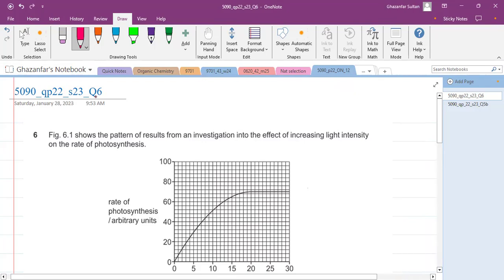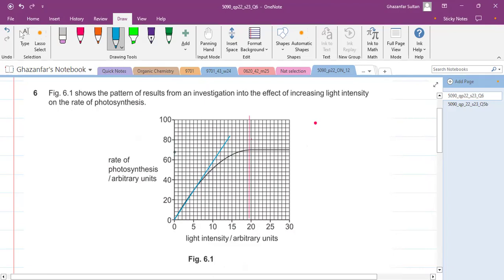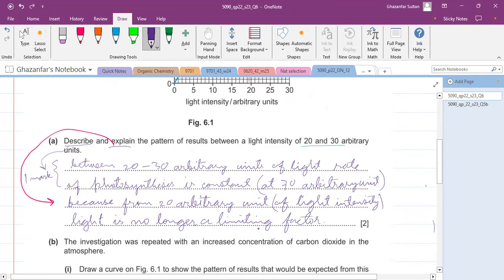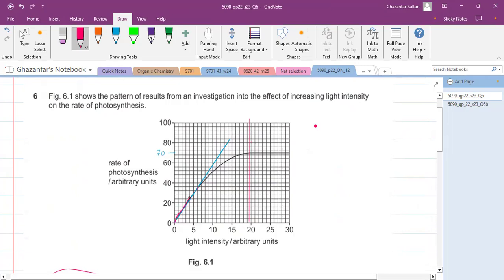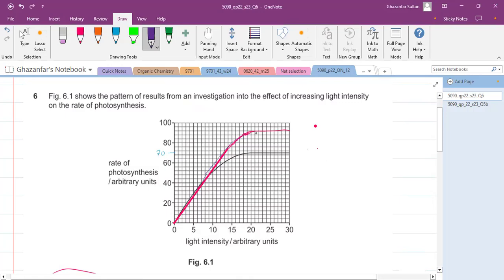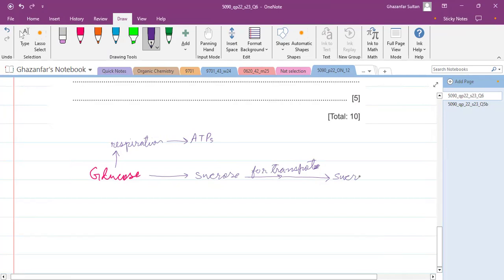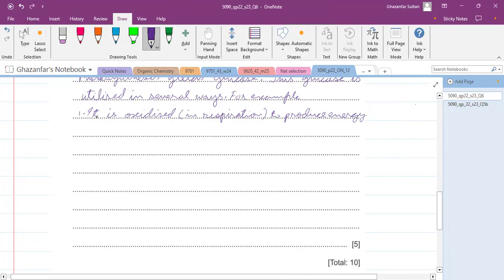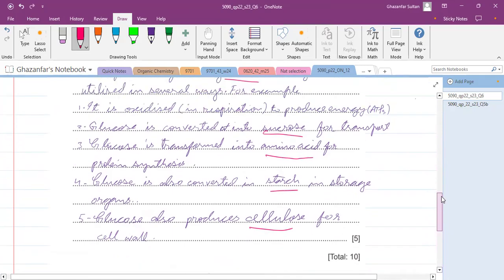5090/22/M/J/23 | Q#6 | Plant Nutrition